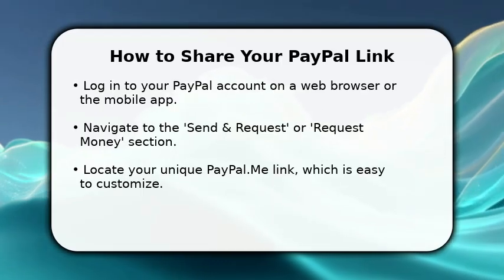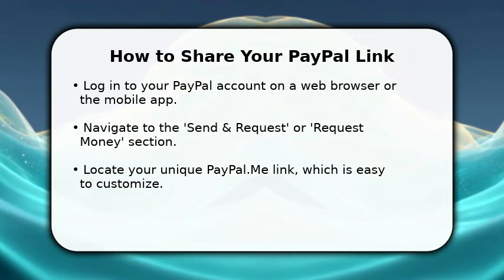How to Send Your PayPal Link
▸ :^) Learn how to share your PayPal link securely and easily with others. Discover the best practices for sending PayPal links, including how to create a link, customize it, and track its performance. This tutorial will cover everything you need to know about sharing your PayPal account information online. By the end of this video, you'll be able to send your PayPal link like a pro. Tags: paypal link, share paypal, secure sharing, online payment, financial sharing. .